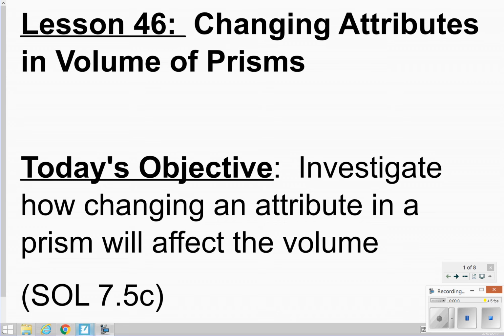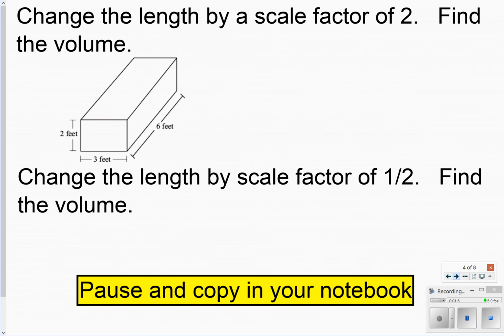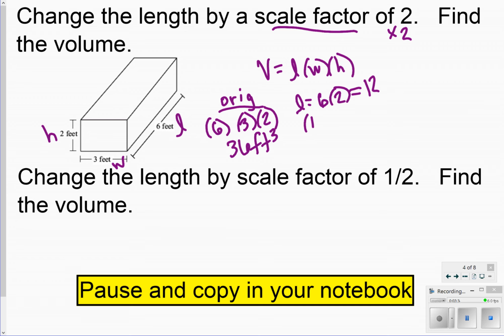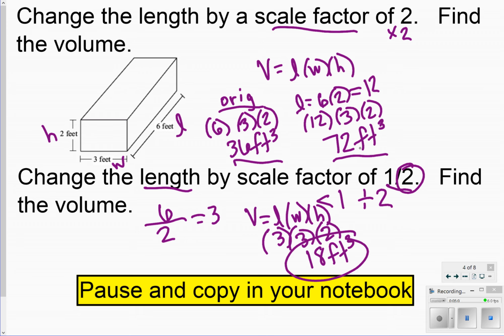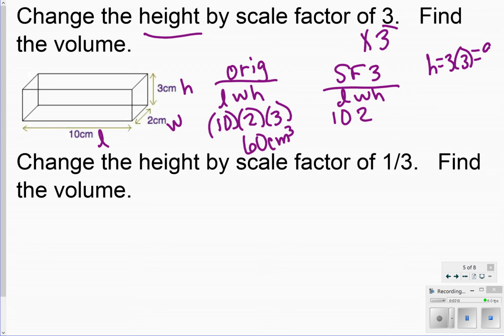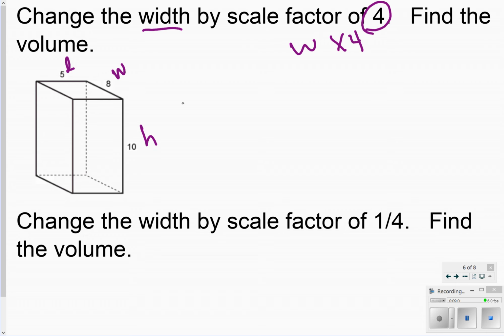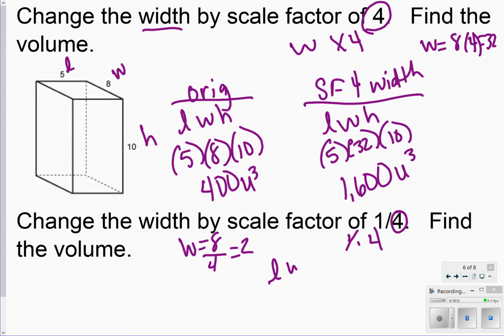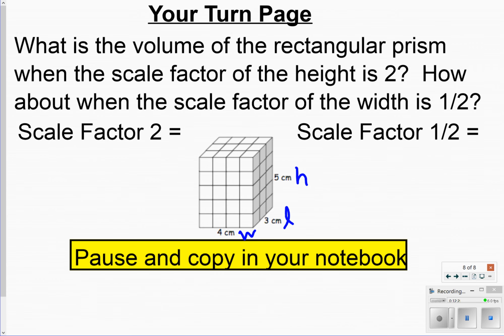Lesson 46 Changing Volume